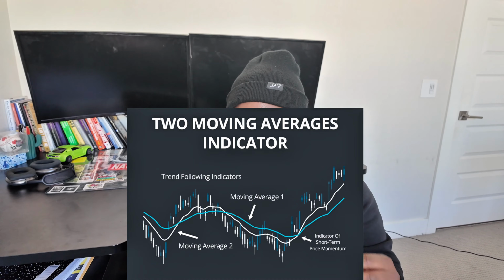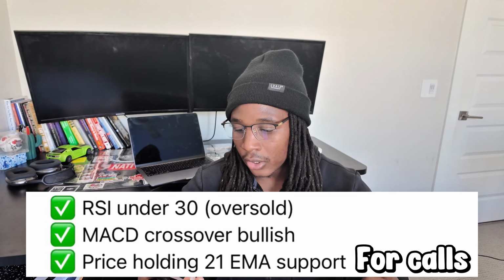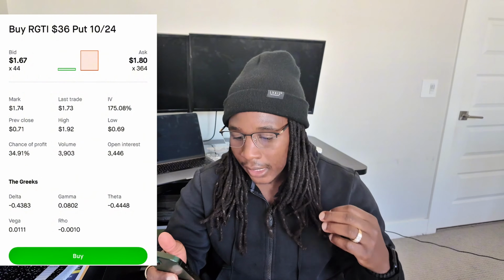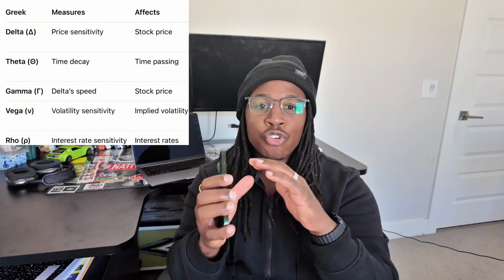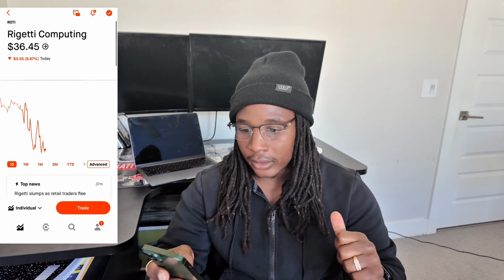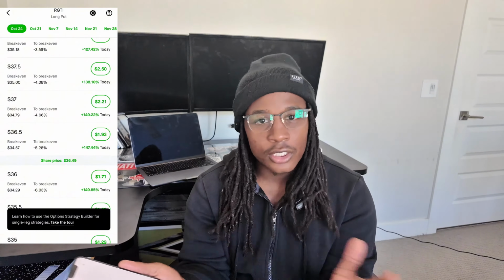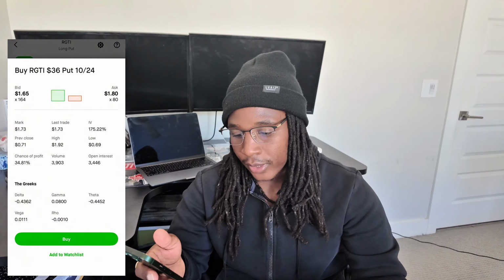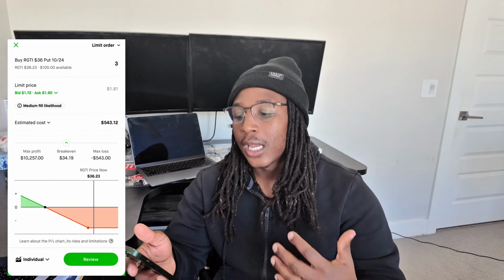Chris Sain 0-$100,000 Stock Challenge 2025 Week 38| Learning Options In 10 Minutes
Chris Sain $100,000 Stock Challenge 2025: Starting from $0 | Learn Stocks, Options, & Winning Strategies

“Join me on an exciting journey as I take on Chris Sain’s legendary $100,000 Stock Challenge in 2025! Starting with absolutely zero dollars, I’ll walk you through the entire process of building a profitable investment portfolio using proven strategies for stocks and stock options. This challenge is perfect for beginners and experienced investors who want to learn the ins and outs of smart investing, risk management, and financial growth.

In this series, I’ll cover step-by-step tutorials on:
✔️ Setting up your Robinhood or other brokerage accounts.
✔️ Building your portfolio from scratch and tracking progress weekly.
✔️ Learning how to trade stocks and stock options effectively.
✔️ Applying Chris Sain’s top strategies, including dividend investing, swing trades, and long-term holds.
✔️ Managing risk and avoiding common mistakes in the stock market.
✔️ Understanding charts, market trends, and key financial indicators to make smarter trades.

I’ll be transparent about every win and loss, share my portfolio updates, and show you how small investments grow into large profits over time. By the end of this challenge, my goal is to hit that $100,000 milestone and inspire you to take control of your financial future.

Together, we’ll master the stock market and build wealth one step at a time
💸 Whether you’re new to investing or want to refine your strategy, this series will help you:
    •    Learn Chris Sain’s $100,000 blueprint for success.
    •    Gain confidence in buying and selling stocks and options.
    •    Explore low-risk ways to invest with minimal capital.
Let’s start from $0 and see just how far we can go! Watch the journey unfold as I navigate the highs and lows of investing in 2025.